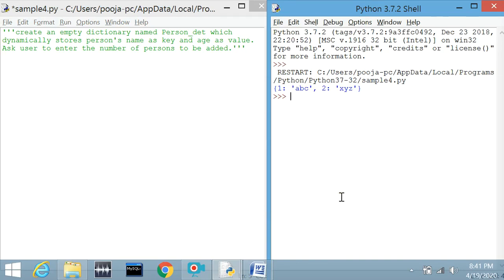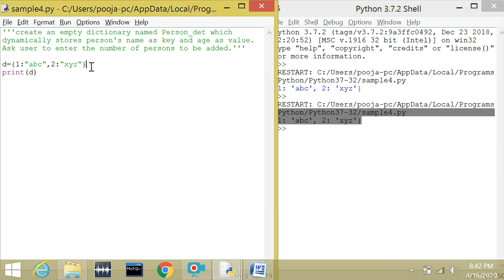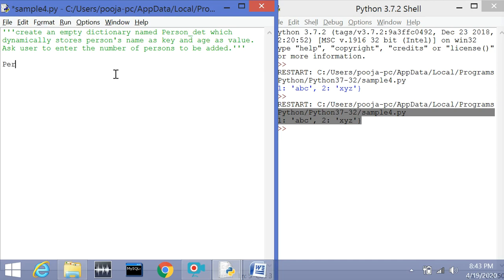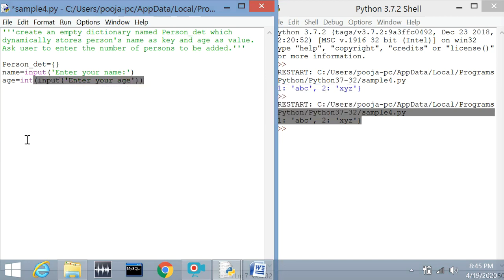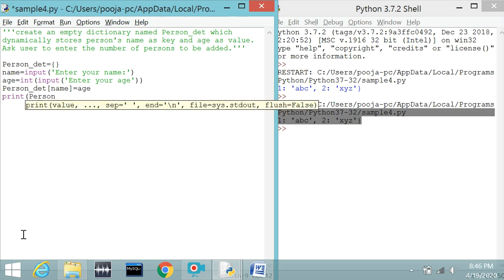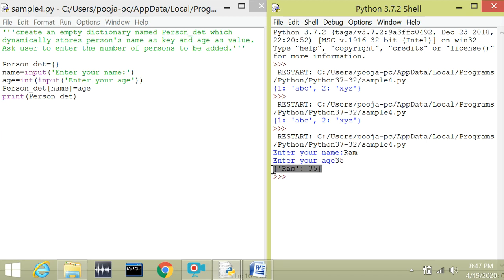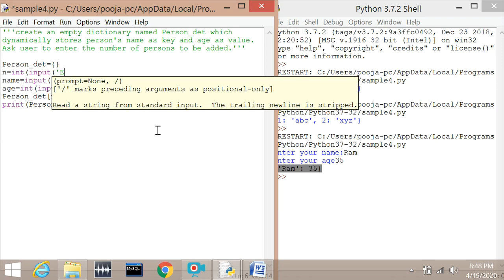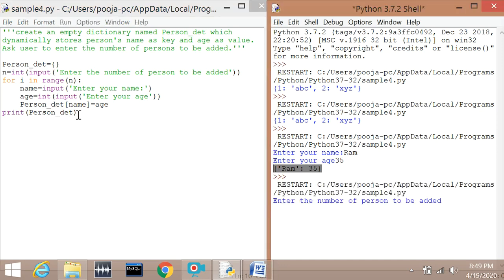Basic Program of Dictionary in Python | add multiple records in dictionary dynamically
You will be able to learn How to initialize the dictionary dynamically, you will learn to add multiple records in dictionary using for loop and print it